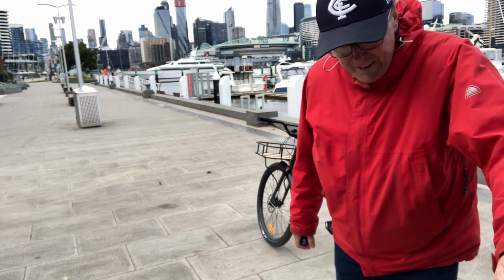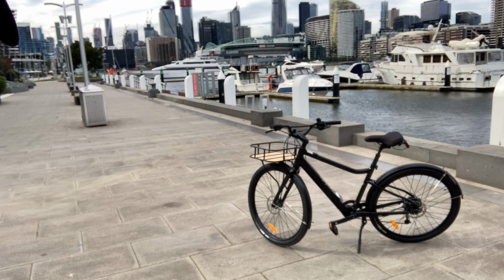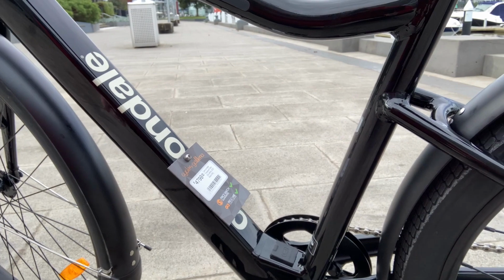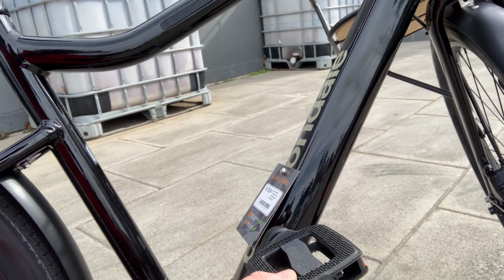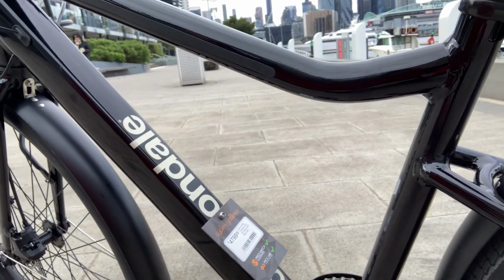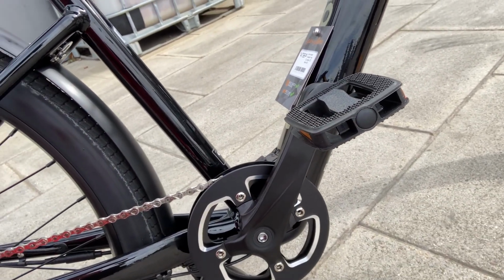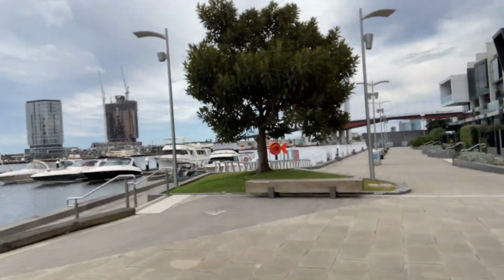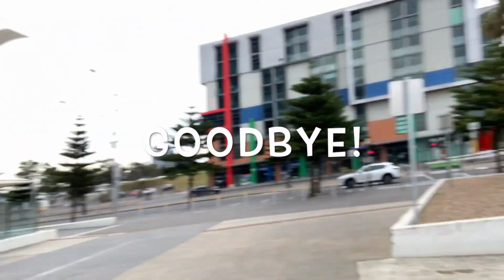Cannondale Treadwell Neo ebike review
another great ebike has been ridden and reviewed